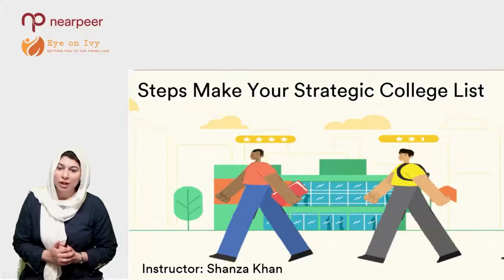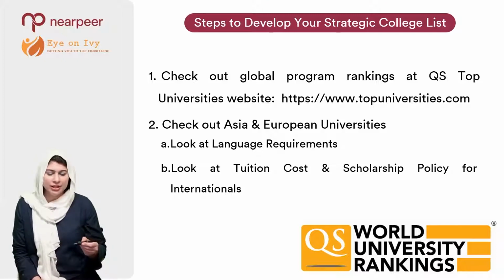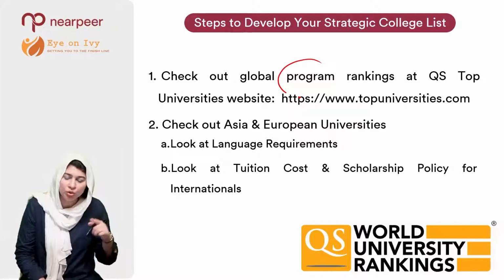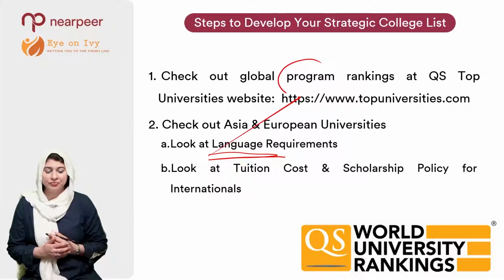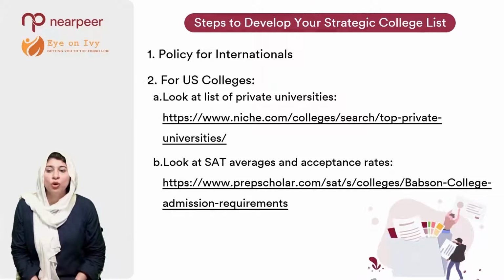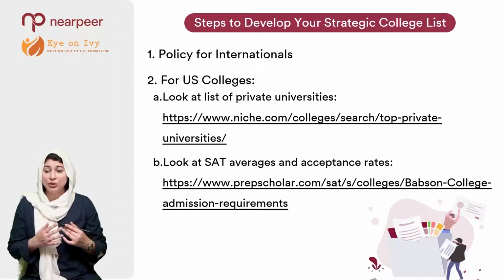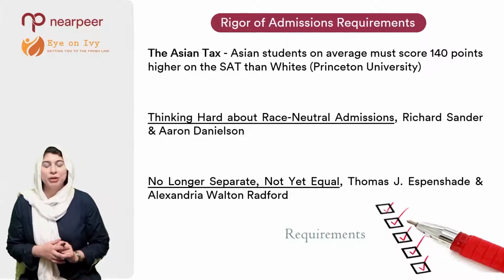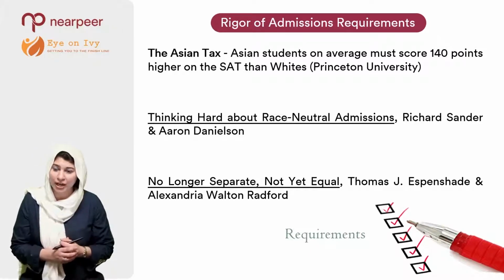Eye on Ivy x NearPeer - Curating Your College List